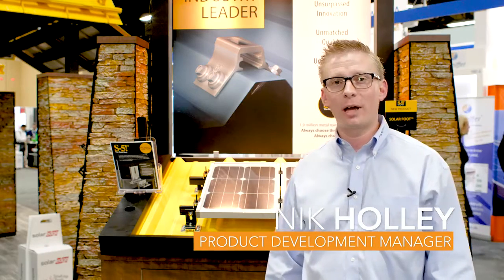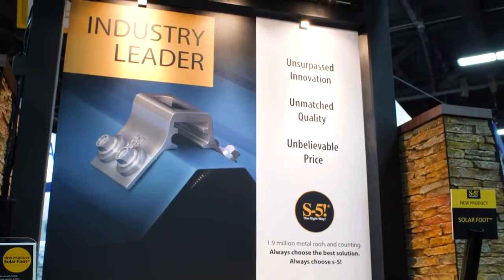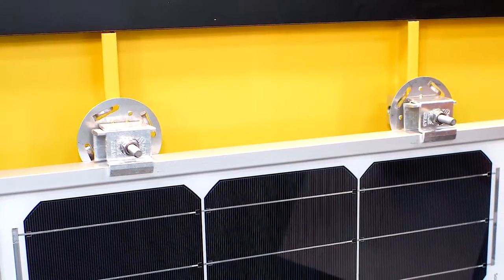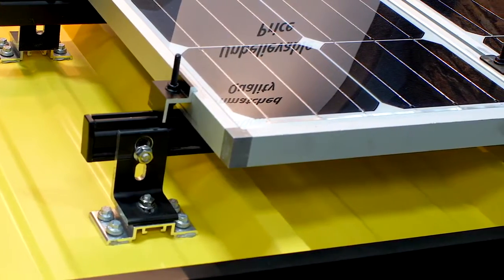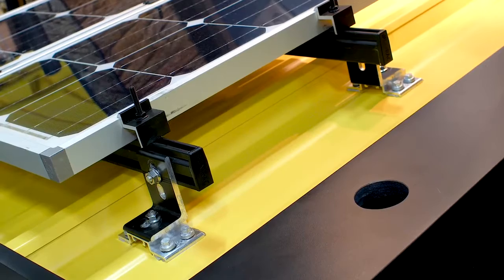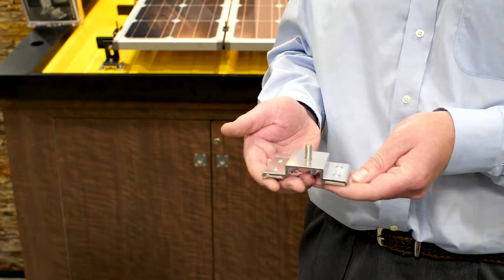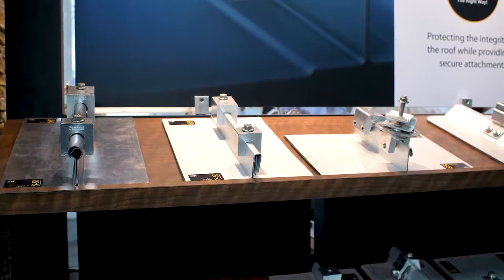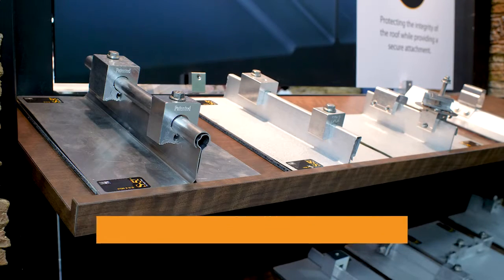The S-5!® SolarFoot™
Nik Holley discusses the S-5!® SolarFoot™ and how it brings rail mounted solar to exposed fastener metal roofs at Solar Power International 2017 in Las Vegas, NV.